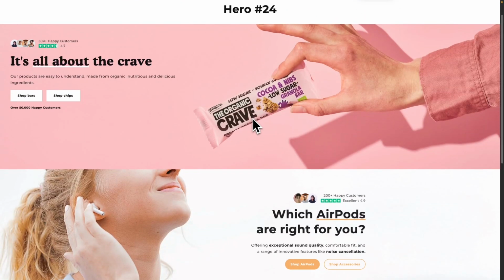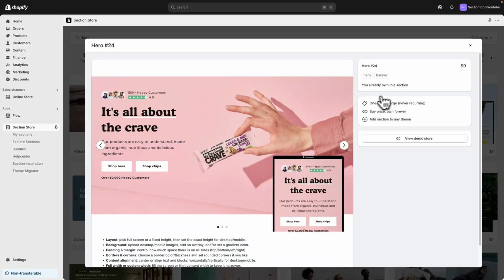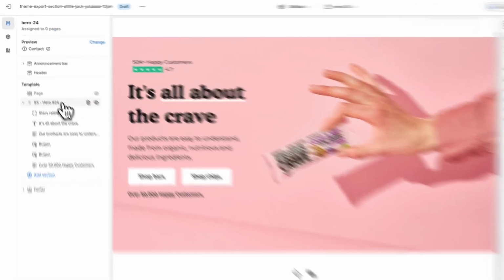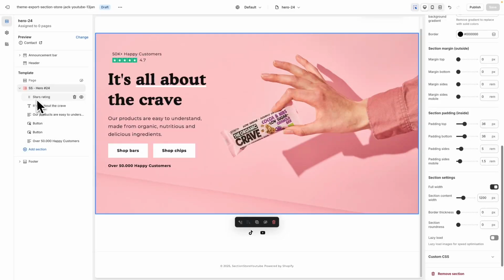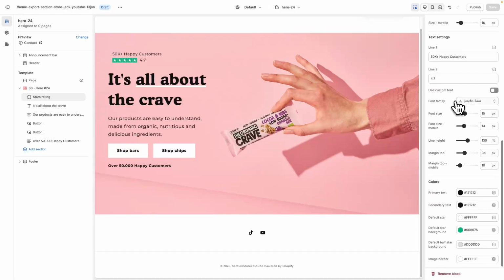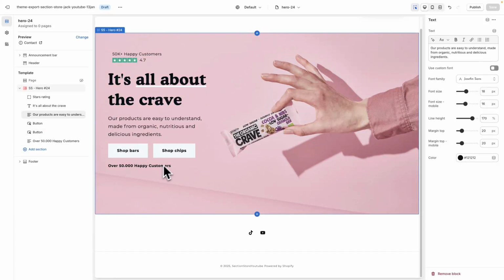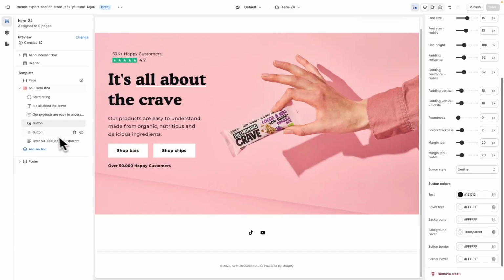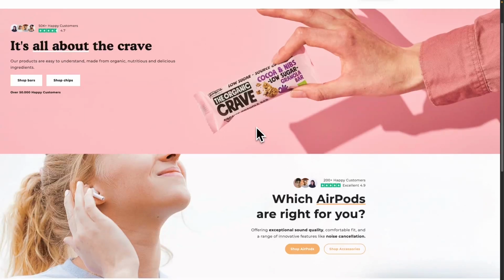Custom Hero Banner With Review Block In Shopify 2025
Add this fully customisable Hero section to any Shopify theme with no coding and NO app subscription!